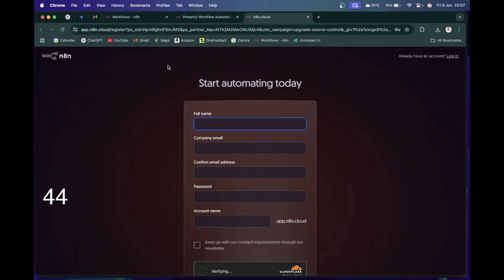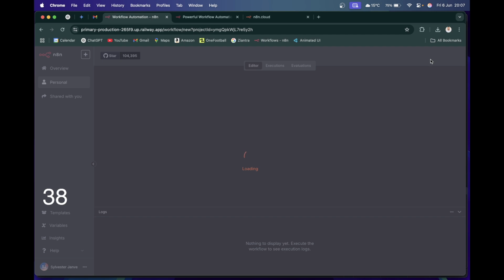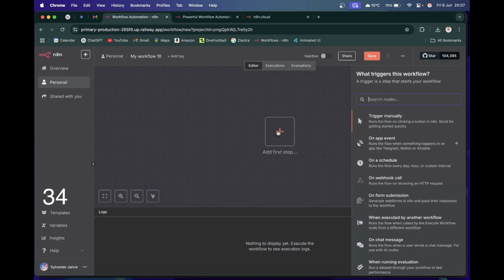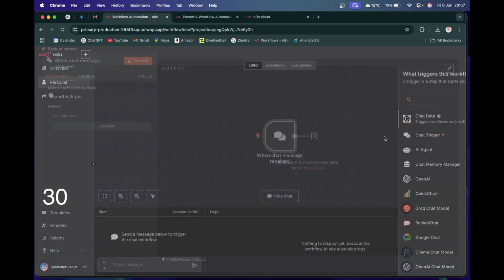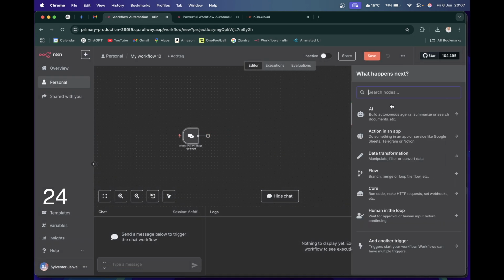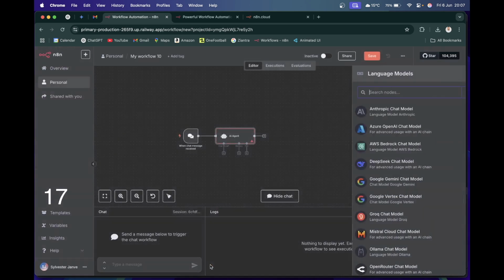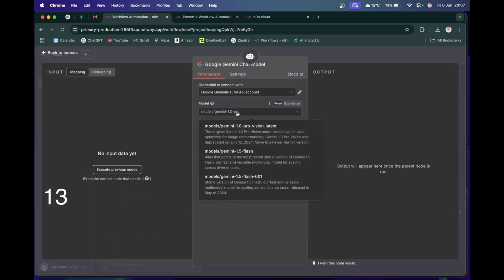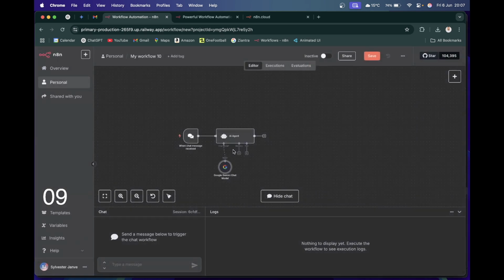N8N in 60 seconds | Create your first AI agent | No Code Needed!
Ready to dive into AI automation? In this quick tutorial, I’ll show you how to build your first AI agent in n8n in just 60 seconds!

Learn how to:

Set up an AI agent using n8n’s visual workflow builder

Integrate OpenAI for natural language processing

Automate tasks without writing a single line of code

Customise your agent to suit your needs

Whether you’re a beginner or looking to enhance your automation skills, this video is for you.